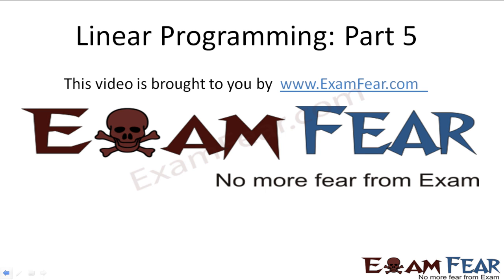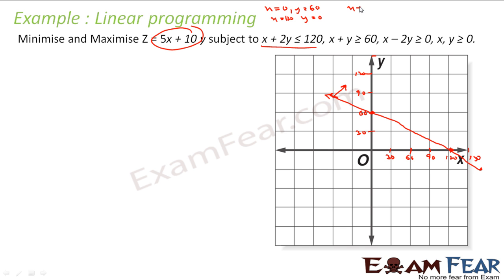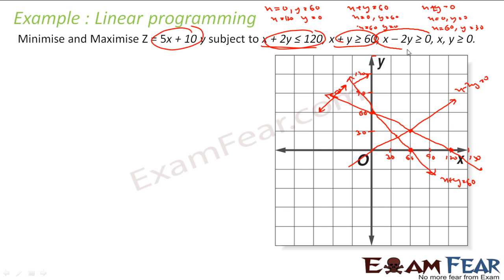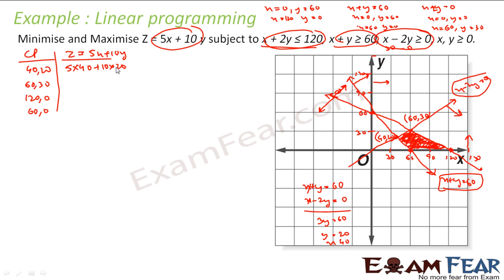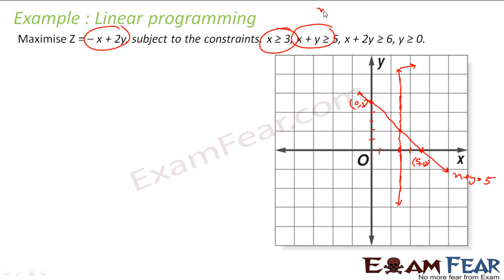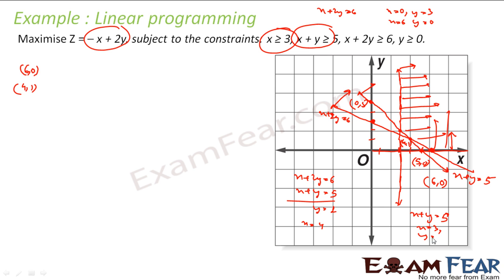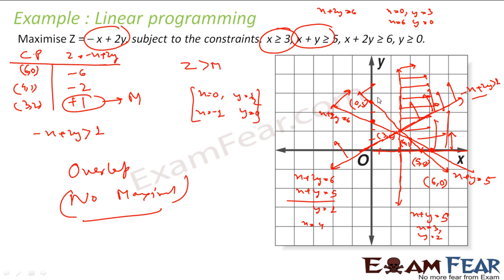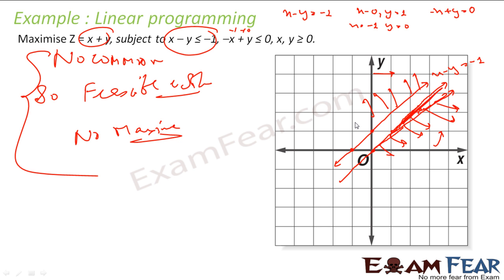Maths Linear Programming part 5 (Example : Graphical Method) CBSE class 12 Mathematics XII